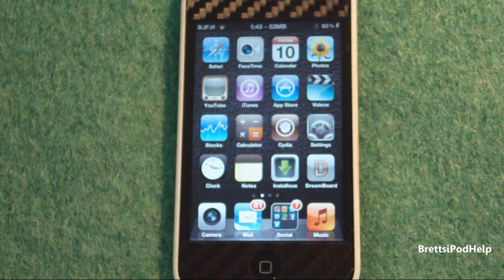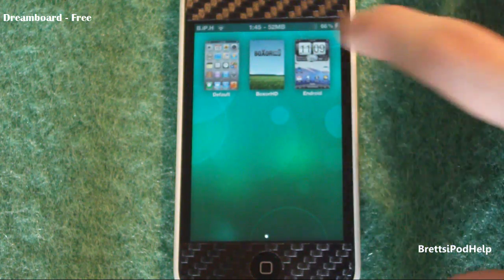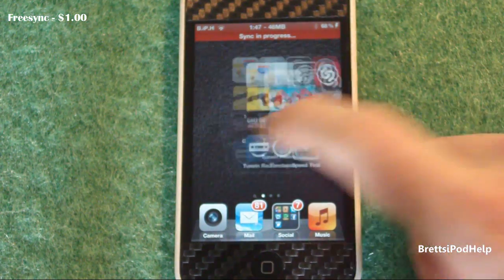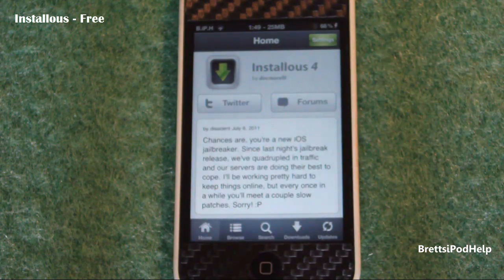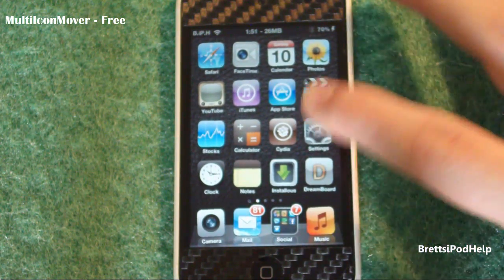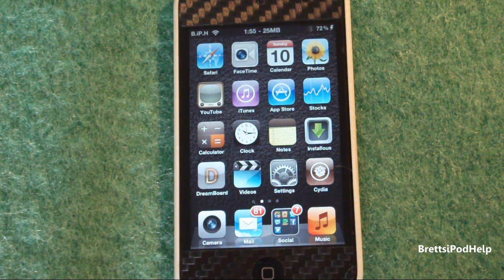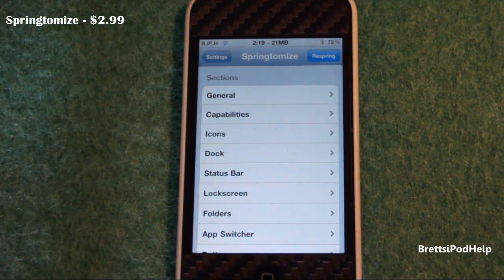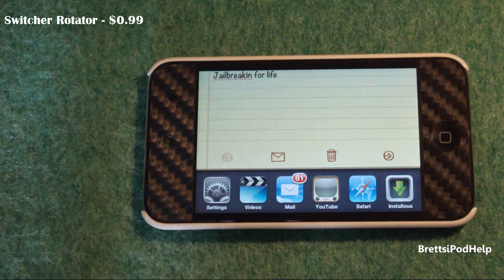My Top 10 Cydia Tweaks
1. Barrel
2. Dreamboard
3. Freesync
4. Installous
5. LabelSlider
6. MultiIconMover
7. SBSettings
8. Pull to Refresh for Mail / Safari
9. Springtomize
10. Switcher Rotator